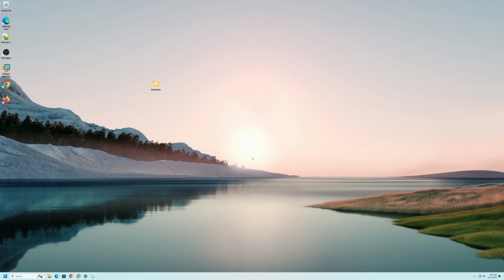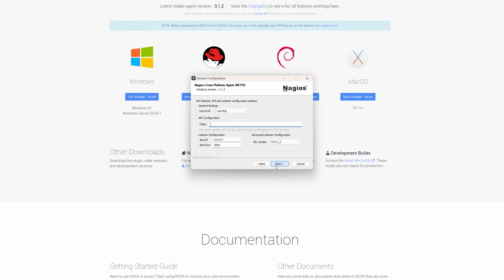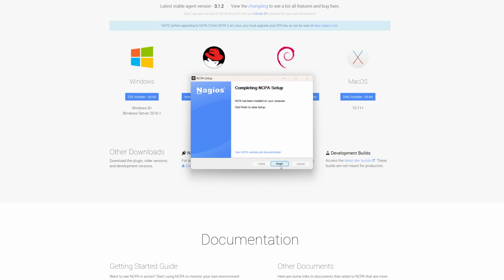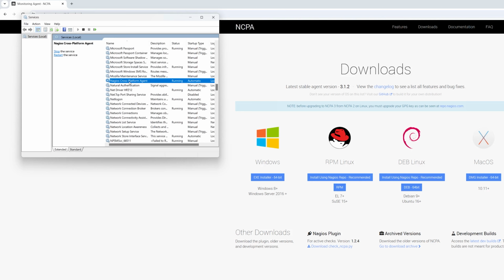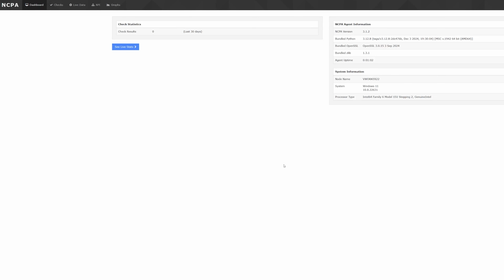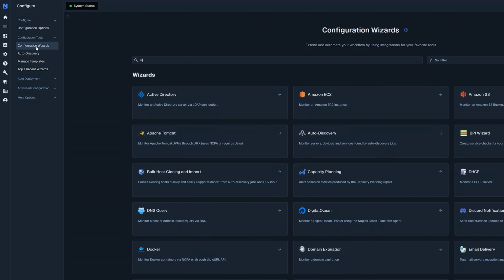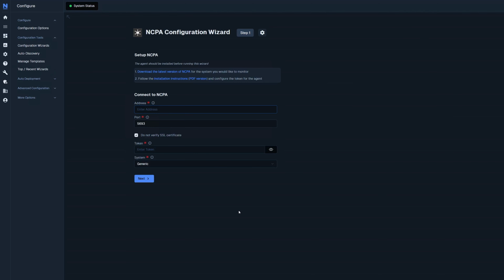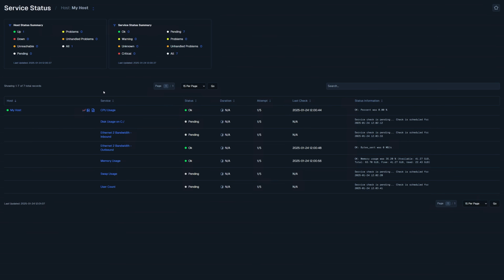Monitoring Windows 11 with NCPA in Nagios XI (Neptune Theme)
In this video, Zach from Nagios demonstrates how to install and configure NCPA on a Windows 11 device for monitoring with Nagios XI. He guides users through downloading and installing NCPA, setting up a secure token for communication, and verifying that the service is running correctly. After accessing the NCPA web GUI using the device’s IP address, he walks through adding the Windows 11 machine to Nagios XI using the NCPA configuration wizard. He explains how to set monitoring parameters, including CPU, memory, disk, and network usage thresholds, and verifies that system metrics are properly reporting. By the end of the tutorial, users will have successfully integrated NCPA with Nagios XI for effective Windows 11 monitoring.

Timestamps:
0:00 Intro
0:23 Download and Install NCPA
2:08 Access the Web GUI
2:50 Monitor Using Nagios XI